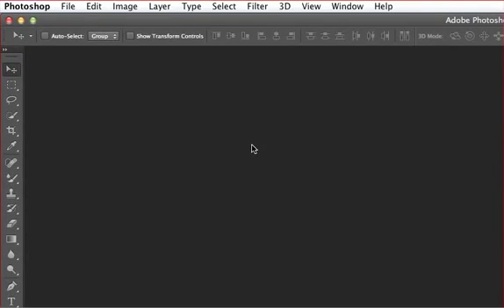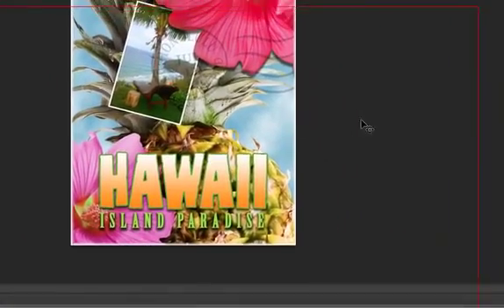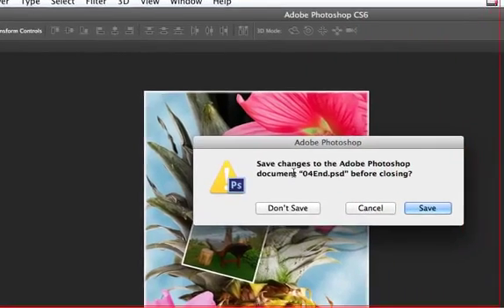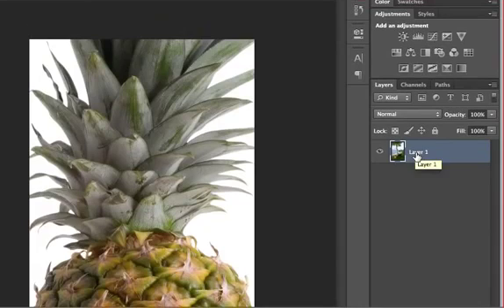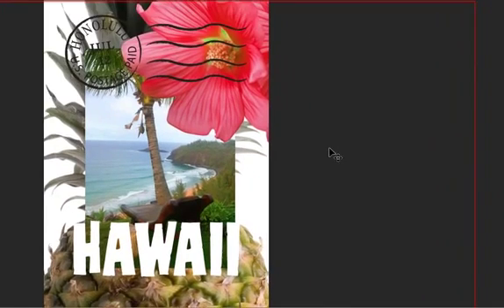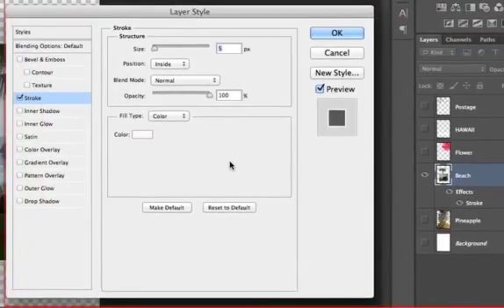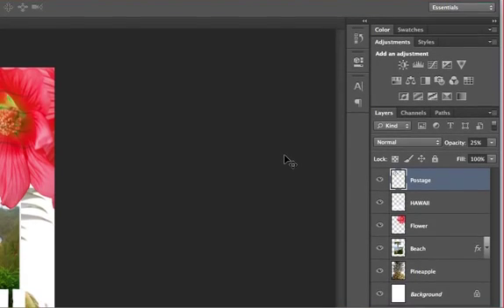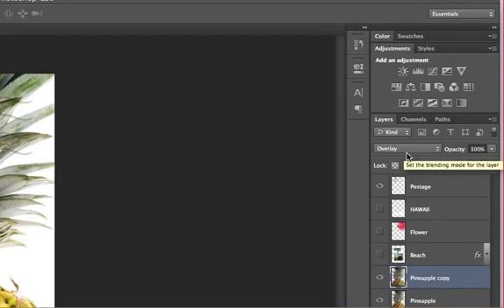Hawaii Postcard Part 1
Photoshop Basic Layers